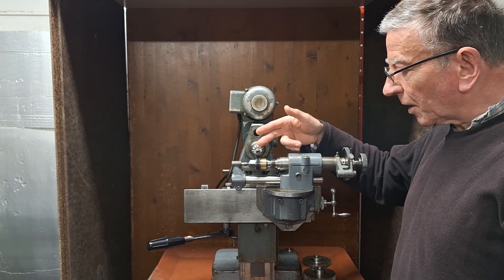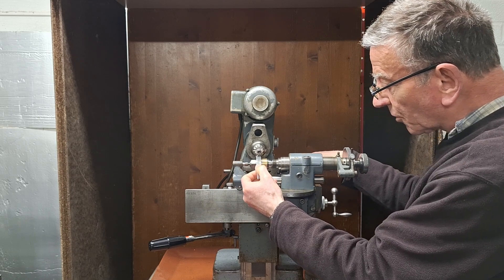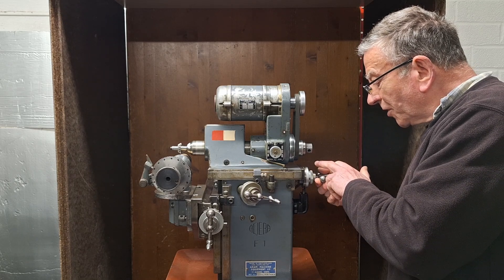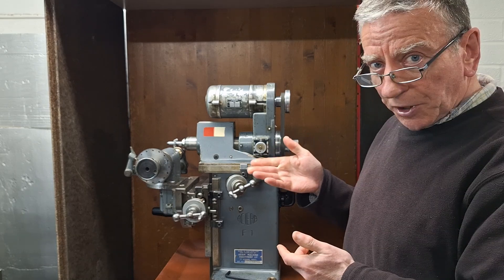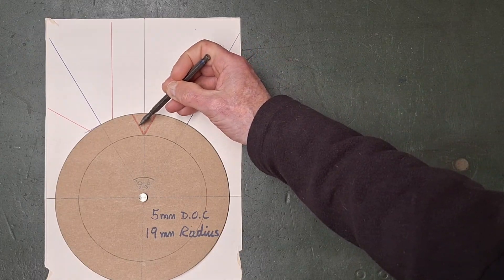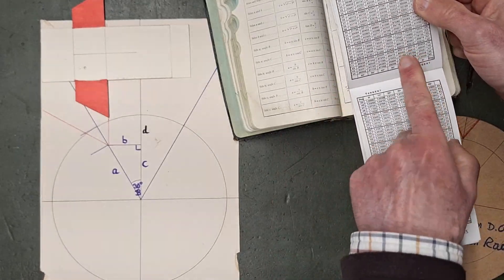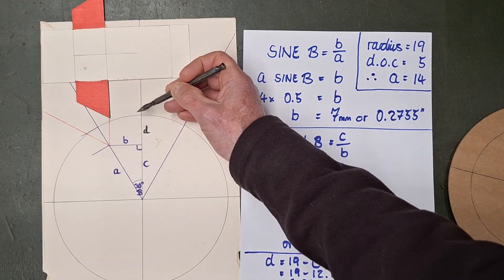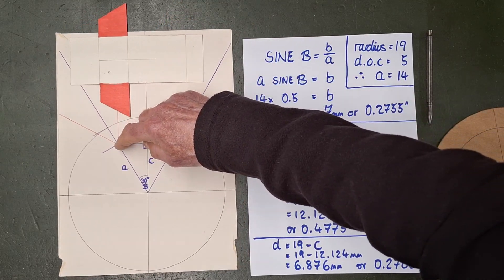Cutter Offsets For Gear Cutting on Aciera F1 Milling Machine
This video shows the cutter being offset to cut a two way ratchet wheel for a clock mainspring winder. There is also an explanation, at the end, of why this was done to use a horogical, or clockmaking, ratchet wheel cutter to achieve this on an Aciera F1 small high precision benchtop milling machine.